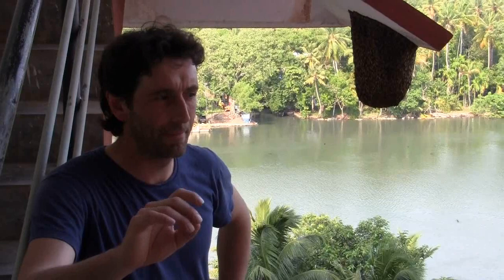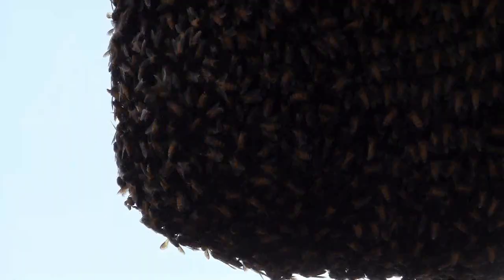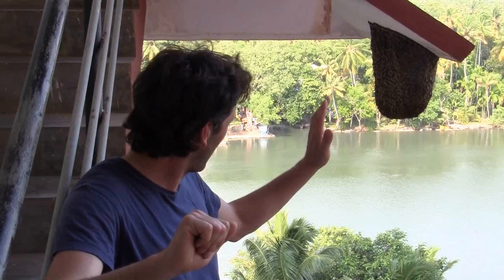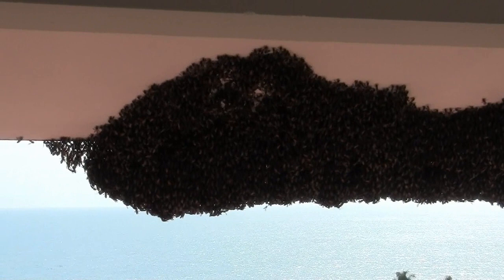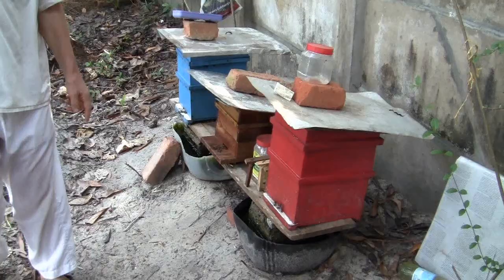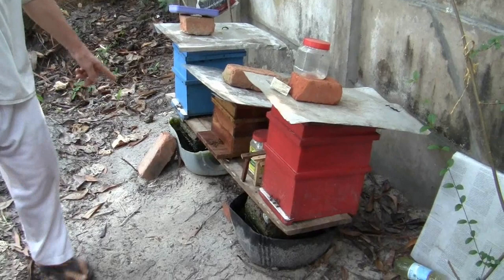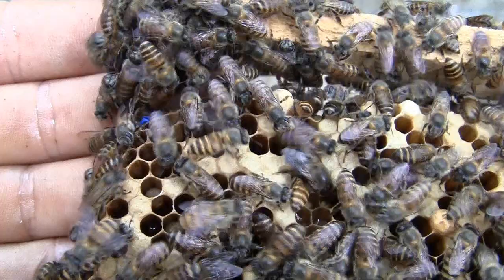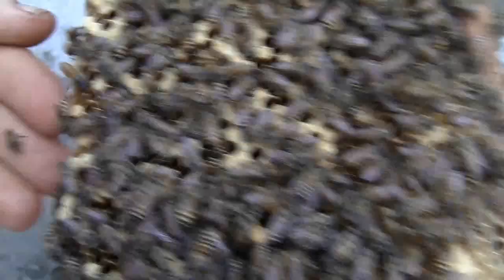The Giant Bee of India / Giant or Rocky Honeybee Apis dorsata F.